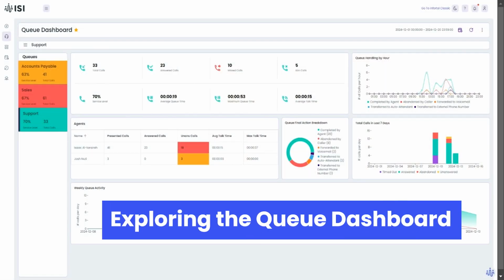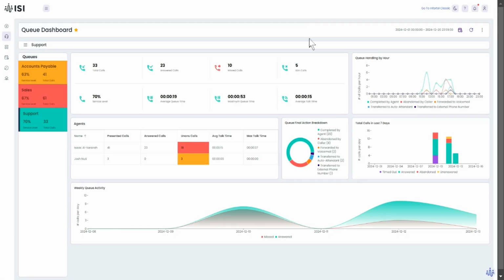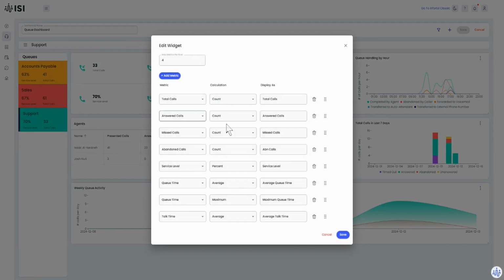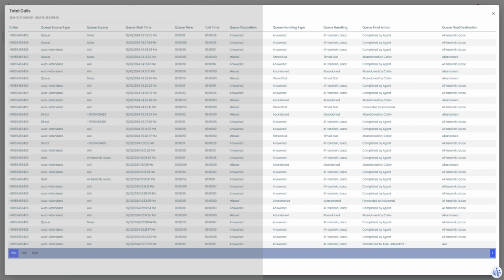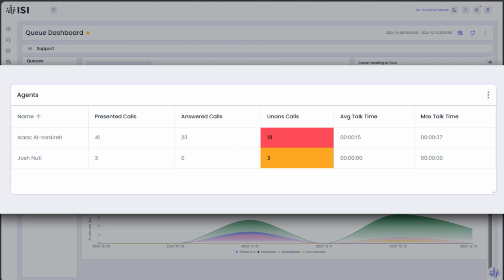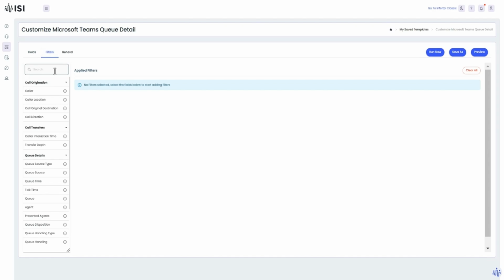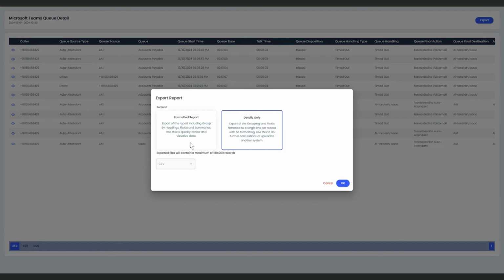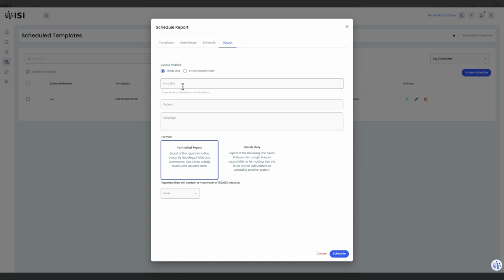ISI Queue Analytics - Product Deep Dive for Teams & Webex Call Queues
Join Isaac Al-taraireh, Sales Engineer at ISI Analytics, as he introduces our latest Queue Analytics solutions for Microsoft Teams, Webex Calling Customer Assist, and more. This comprehensive walkthrough shows how to leverage our customizable dashboard, explore powerful widgets, and generate detailed reports to improve queue performance and customer experience.
Whether you’re managing contact center metrics or optimizing Cisco UCM environments, this video will help you unlock actionable insights.

Key Moments

Introduction
00:00:00 – Meet Isaac Al-taraireh, Sales Engineer at ISI Analytics

Product Overview
00:00:14 – Supported platforms: Microsoft Teams, Webex Calling Customer Assist, Cisco UCM
00:00:19 – Why Queue Analytics matters for contact center performance

Using Queue Analytics
00:00:28 – Live demo of the dashboard
00:00:41 – Visualizing call data in real time
00:01:00 – Managing multiple call queues effectively

Dashboard Features
00:01:10 – Date/time filters for queue data
00:01:16 – Data retention and live queue monitoring
00:01:31 – Customizing dashboards for your team
00:01:52 – Adding widgets for deeper insights
00:02:01 – Widget types and their use cases

Widget Demonstration
00:02:21 – Populated widgets overview
00:02:28 – Queue metrics widget explained
00:02:44 – Adding and customizing metrics
00:03:05 – Drill-down capabilities for detailed analysis
00:03:08 – Viewing granular call metrics

Additional Widgets
00:03:22 – Caller and queue source details
00:03:32 – Queue handling types and agent performance
00:03:43 – Final action and routing details
00:04:17 – Summary of drill-down features

Reports
00:04:33 – Reporting templates overview
00:04:50 – Creating and customizing reports
00:05:11 – Scheduling reports for automation
00:05:28 – Output options for reporting